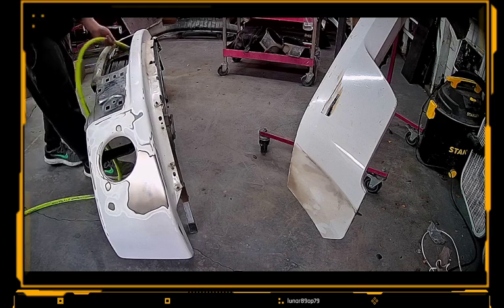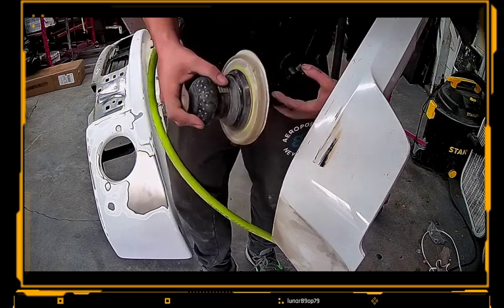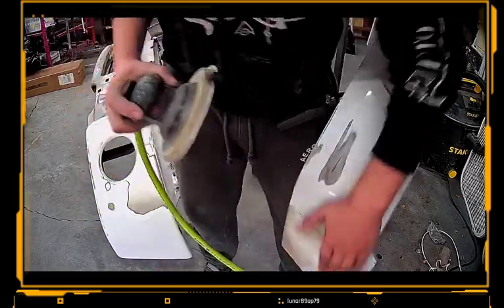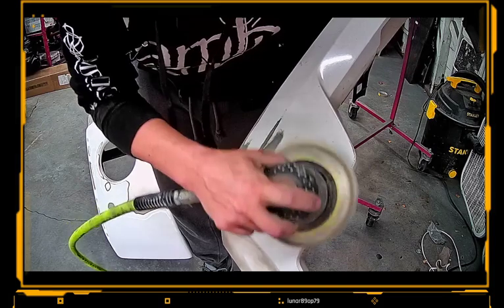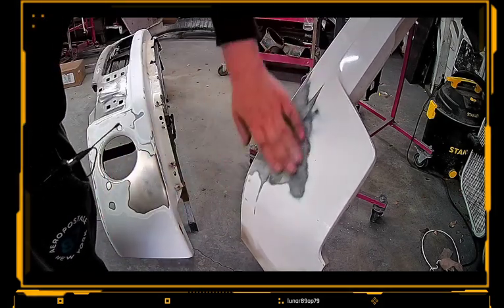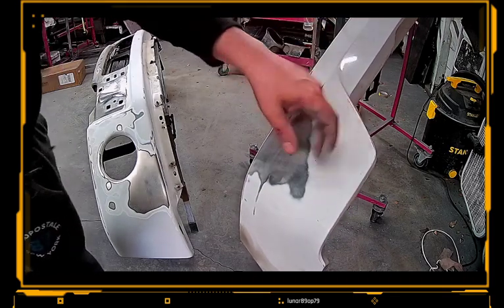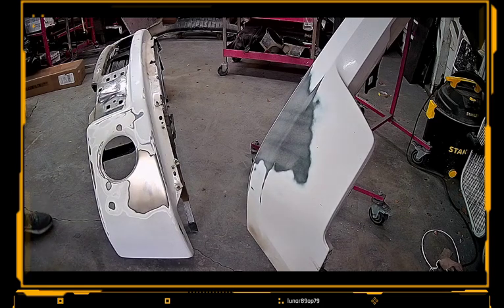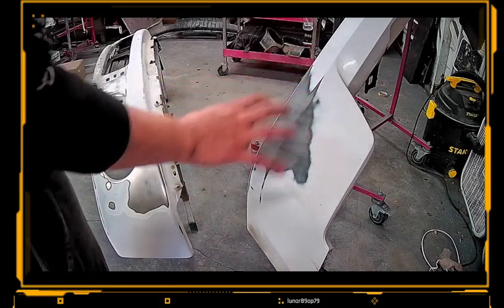[PART 2] How To Fix That Scratch on Your Car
TRansparentFoxHP Here AT It Showing you How The industry fixes your cars -- Watch live